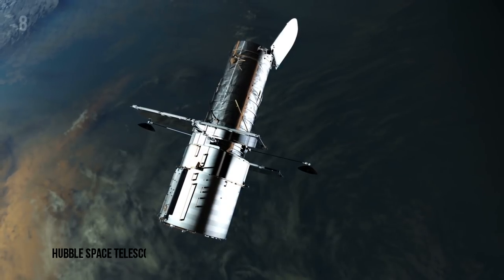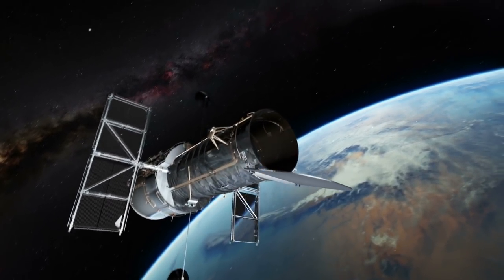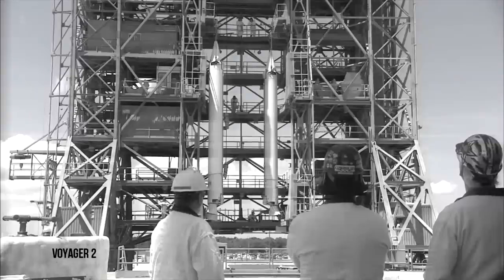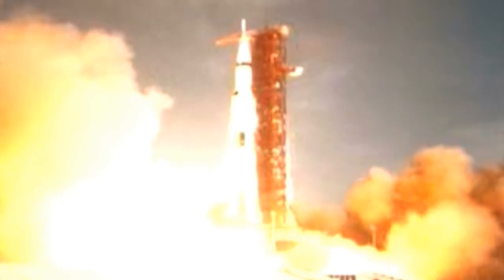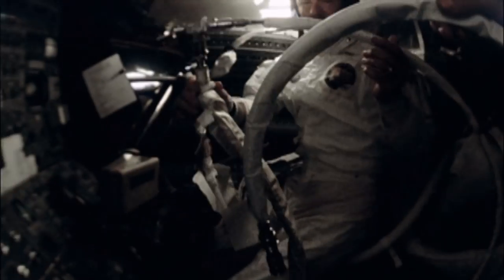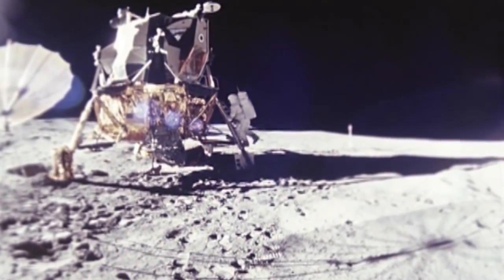Near Disasters in Space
In space, even the smallest mistake can be devastating. Luckily, scientists and astronauts are prepared for anything.
10 - Soyuz T-10A
On September 26, 1983, Soyuz T-10A was bound for the USSR’s Salyut 7 space station, but it never left the launch pad. Before its countdown had even finished, a defective valve released pressurized nitrogen into the fuel pump, causing fuel to leak at the rocket’s base. The kerosene caught fire and burned through the shuttle’s automatic Launch Escape System, stopping the program from ejecting the manned capsule to safety.
The cosmonauts on board could neither see what was happening nor could they activate LES on their own. They could only hope that ground control would reach them in time. A backup LES command was given and the capsule ejected just 4 seconds before the burning rocket exploded. A near-miracle, the cosmonauts escaped out of harm’s way. While Soyuz T-10A never made it to its planned destination, it could’ve been much worse. In this case, failure is much better than disaster.

9 - Mariner 10
Mariner 10, the first space probe sent to study Mercury, seemed dedicated to behaving like a bratty child. Since its launch in 1973, it constantly malfunctioned and made sure to keep the control team back on Earth on their toes. Among its many problems, giving it timed commands proved difficult as it kept resetting its flight data system. The probe was using an experimental technique of slingshotting itself to Mercury with the help of Venus’s gravitational orbit. It was essential for the probe and NASA to know exactly where it was at all times. Otherwise, it could get stuck in Venus’s orbit or fling itself out into the cold unknowns of space.
Mariner also continuously mixed up the star it navigated by with a bright particle on its camera. A year into its journey, this switch-up happened 10 times a week. While Mariner 10 gave us a lot of invaluable information about both Venus and Mercury, it couldn’t take care of itself without NASA holding its hand.

8 - Hubble Space Telescope
The Hubble Space Telescope is one of the best and most groundbreaking telescopes the world has seen. Early in its life, however, it didn’t have the picture-perfect quality we’re used to seeing today. As kids tend to do, it had made a mountain out of a molehill. A small mistake 1/50th the width of a hair in one of the telescope’s mirrors meant that the future of space exploration was hopelessly nearsighted, with the nearest glasses store 340 miles away back on Earth. The pictures it captured were blurry beyond use. What’s the point of a $4.7 billion telescope if it can’t do the one job it’s meant to?
NASA couldn’t just bring Hubble down for a little mechanical surgery and a brand new pair of eyes. Help a little less invasive than the agency preferred needed to be brought to the telescope. Two astronauts were sent up to deliver the world’s most expensive glasses: the Corrective Optics Space Telescope Axial Replacement. Thankfully, these 5 pairs of corrective mirror lenses worked and Hubble’s life was saved from becoming a costly failure.

7 - Soyuz 18A
On April 5, 1975, the USSR expected to send two of its cosmonauts aboard their Salyut 4 space station for a 2-month long mission. Instead, during launch, the rocket’s central core failed to separate on time from the upper stage. When the upper stage ignited, the whole shuttle was thrown dangerously off-course and the launch had to be aborted. Unfortunately, the emergency procedures didn’t account for the descent module to be facing down at the Earth when it was deployed. The cosmonauts on board didn’t experience an expected 15G-force fall but instead a brutal 21.3Gs.
The parachutes deployed correctly, saving those aboard from certain doom, but the danger wasn’t over yet. The descent module landed on a mountainous slope and sped down towards a sheer drop. Luckily, their parachute got caught 150m from the edge and stopped them from facing an early grave.